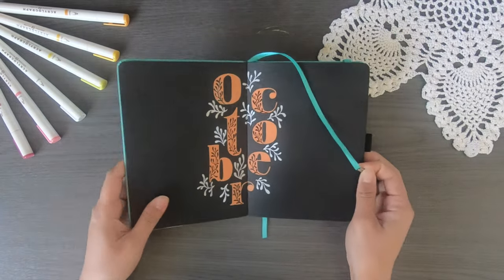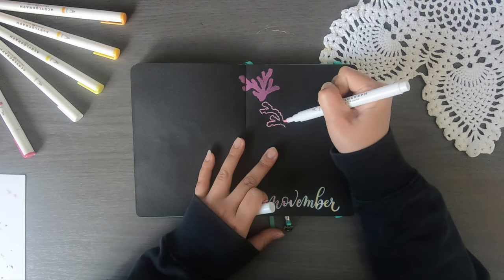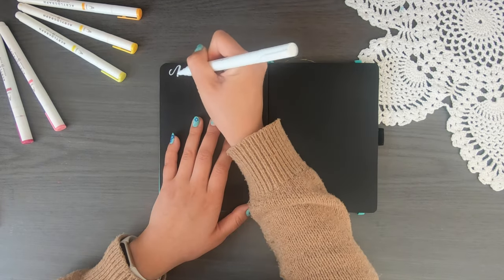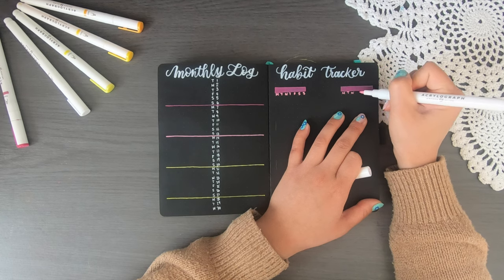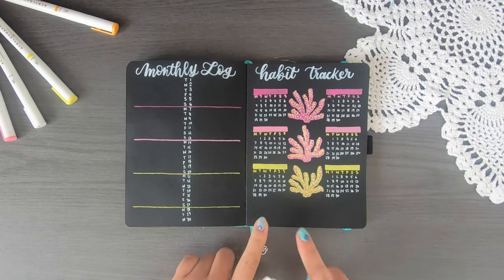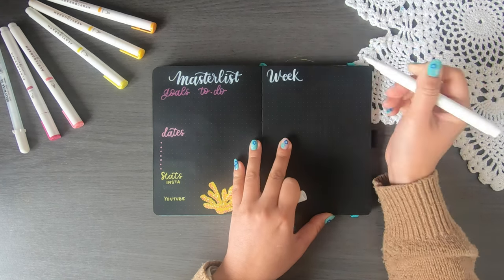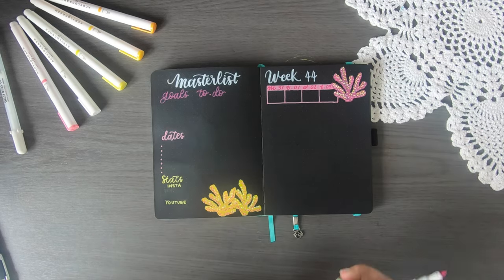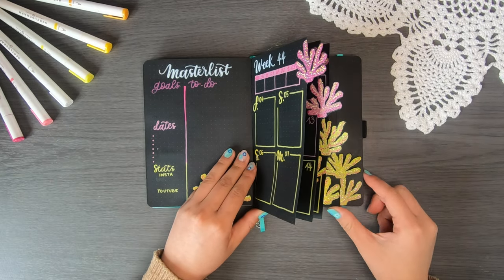How to ORGANISE your month | Bullet Journal Edition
In this B6 Journal from Archer & Olive, plan my November Monthly Spreads with me. I show you my thought process, and how I use a variety of acrylographs to create these quirky coral paintings. I'm also using dutch doors in this bujo, so keep an eye out!